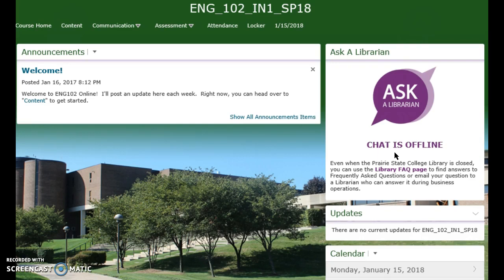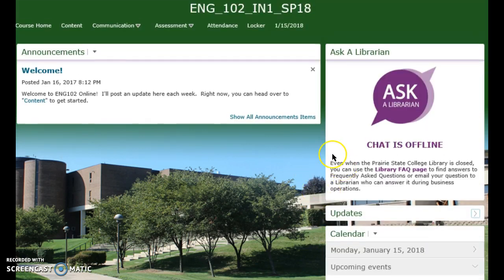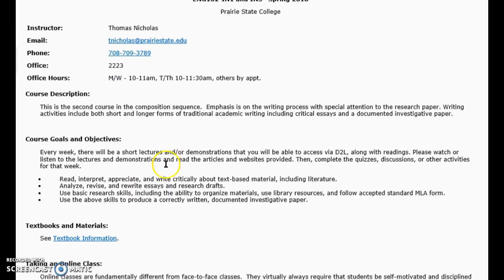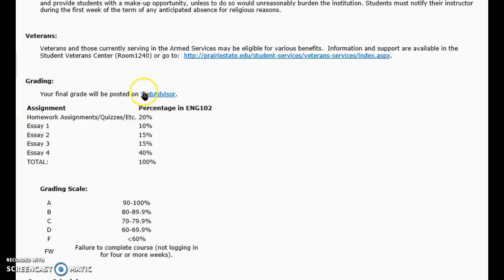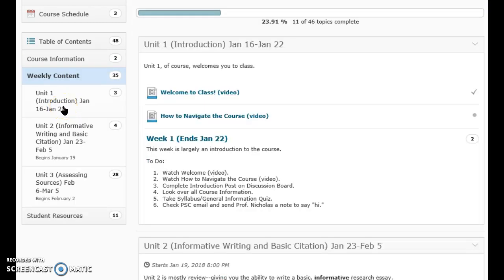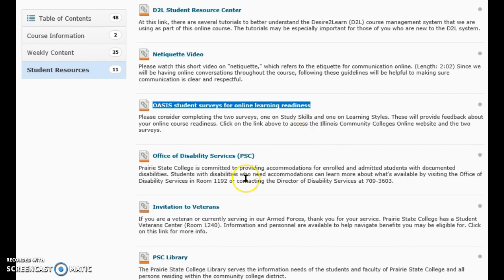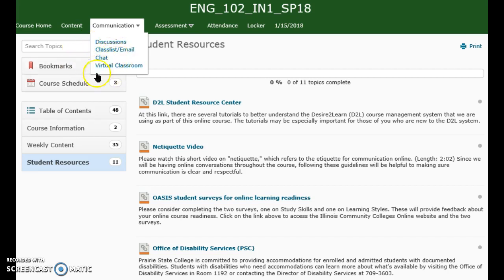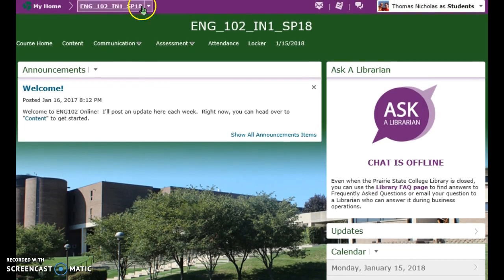How to Navigate the Course